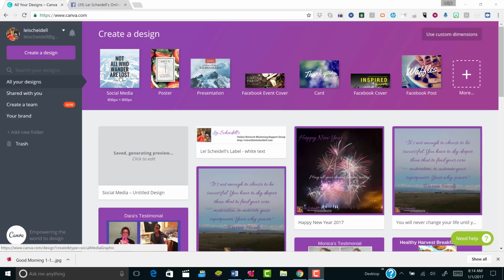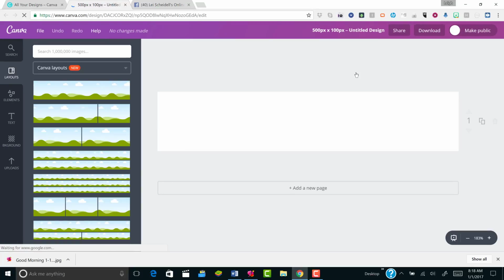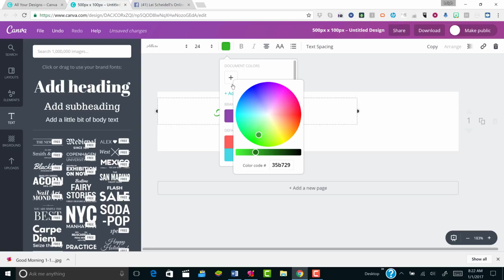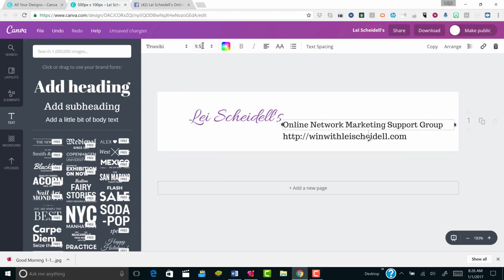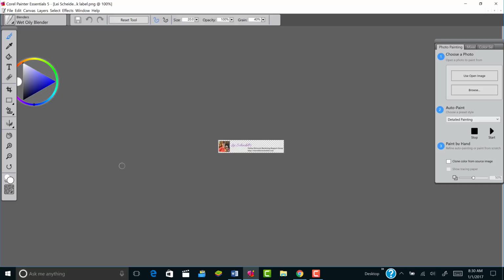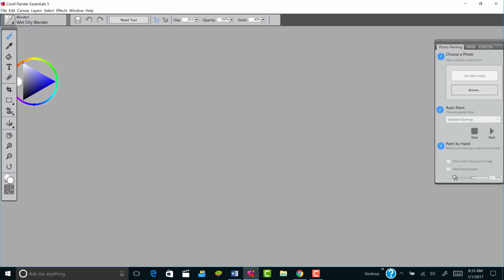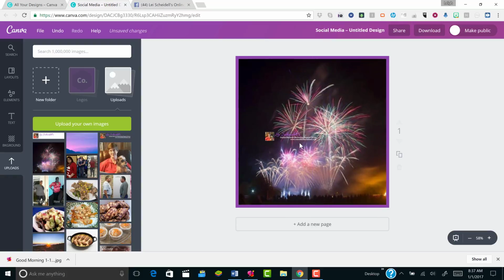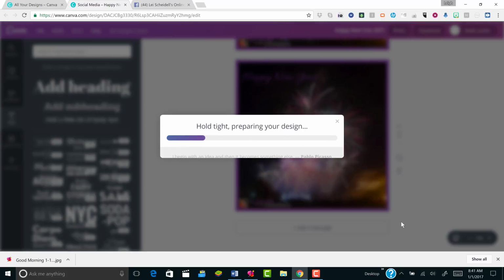Canva Training for Beginners Part 1 of 2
Basics for Canva and creating your label for branding and your first image.